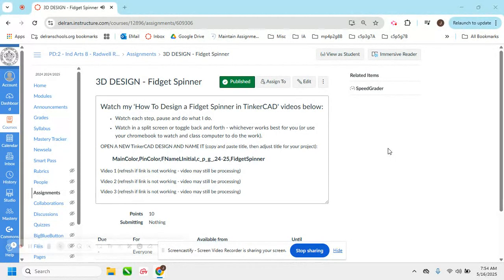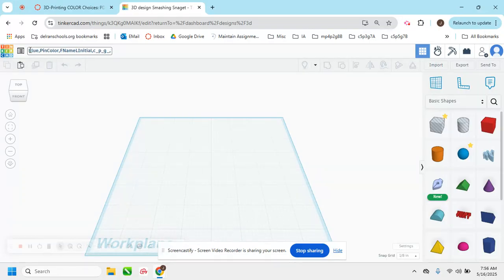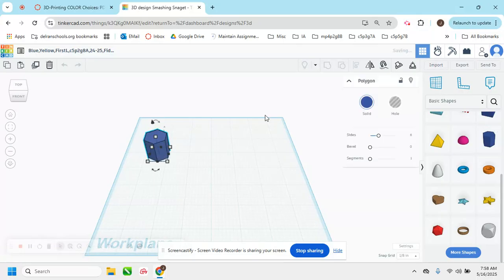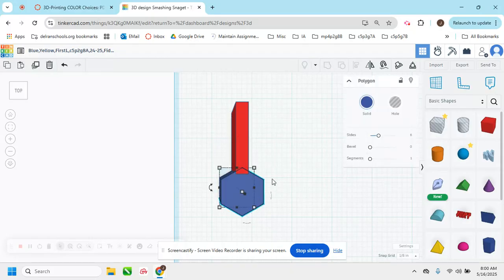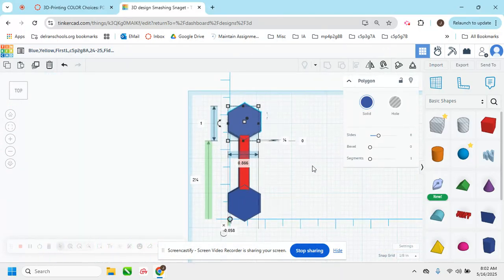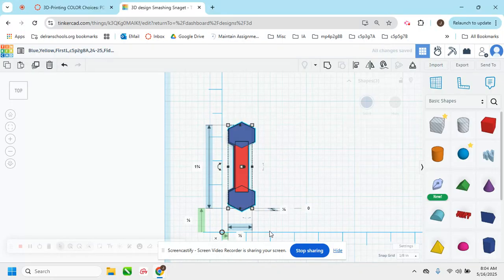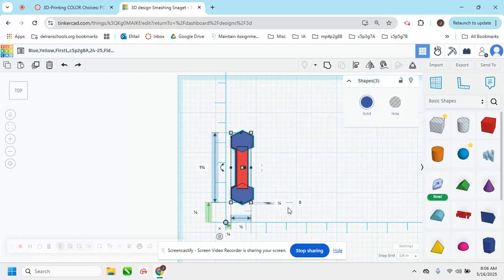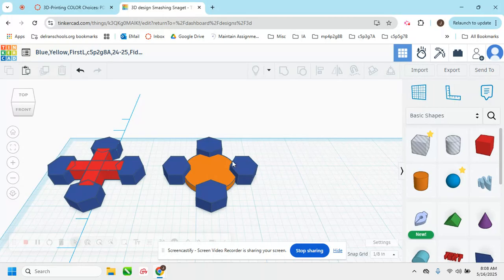Fidget Spinner - 4 spokes - rotated at 90 degrees